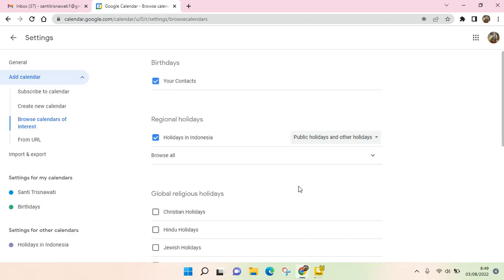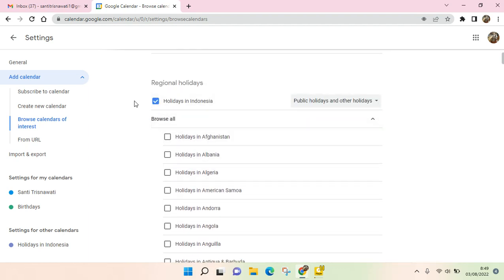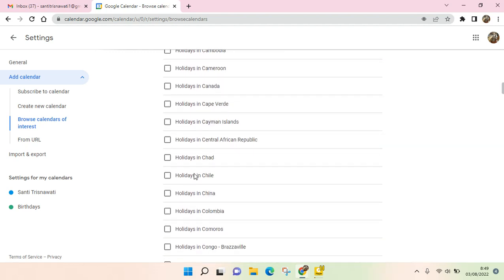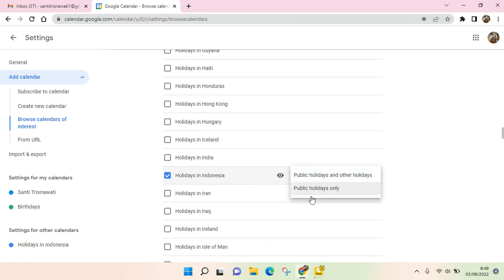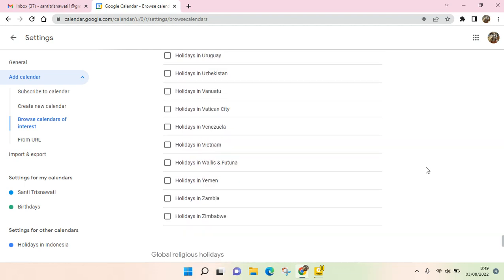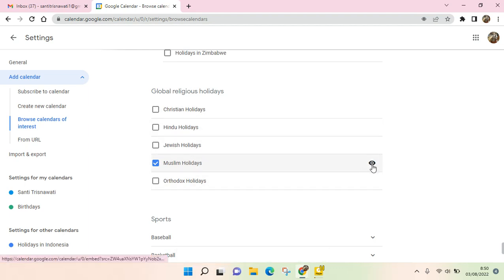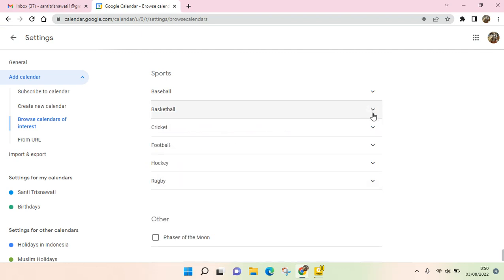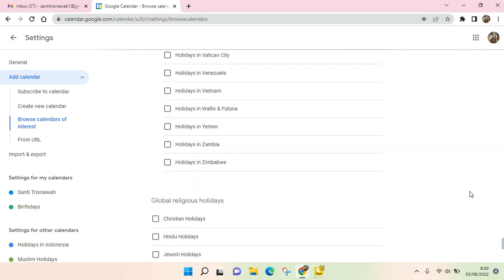How To Add Public Holidays To Your Google Calendar NEW UPDATE August 2022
If you want to add the public holidays in your country to the Google Calendar, watch this tutorial to know the steps